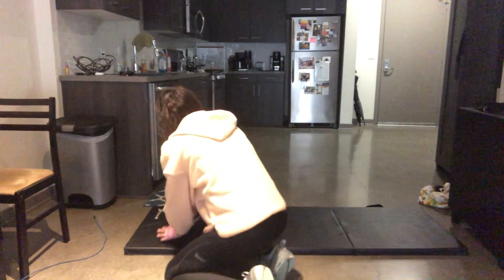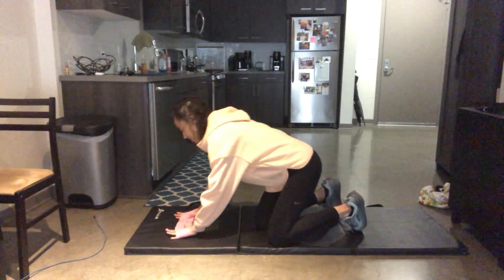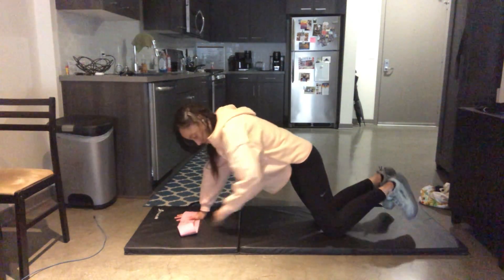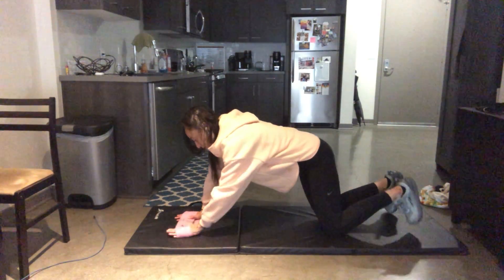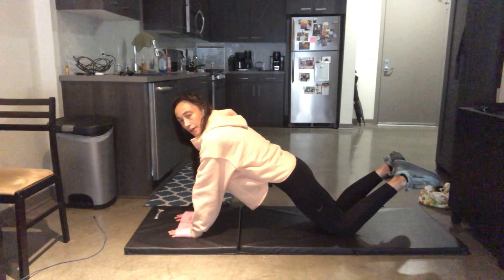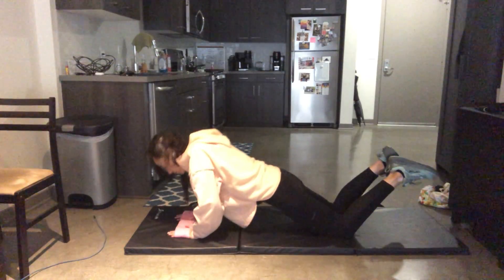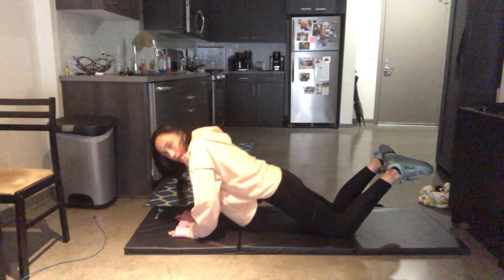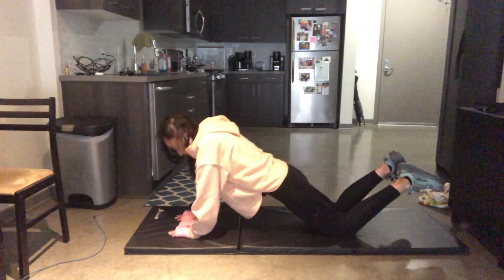Banded Modified Push ups